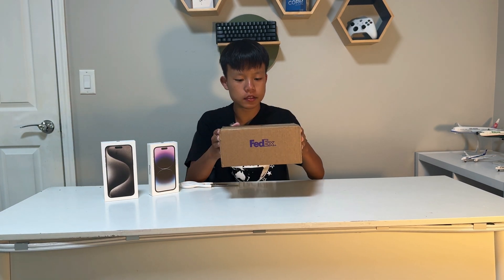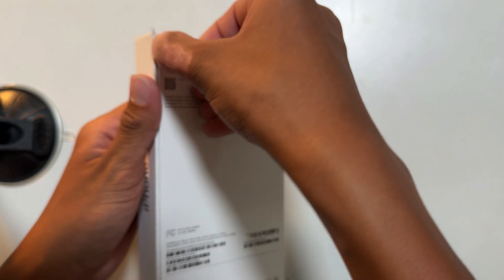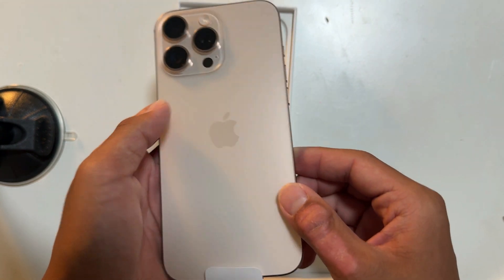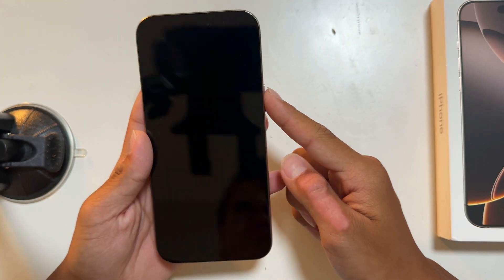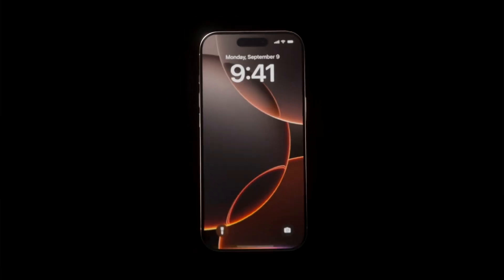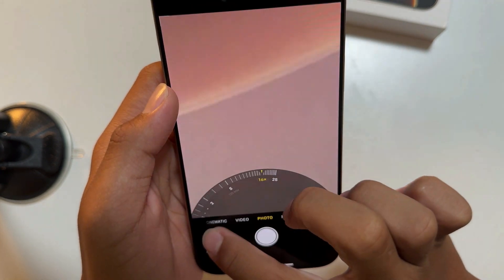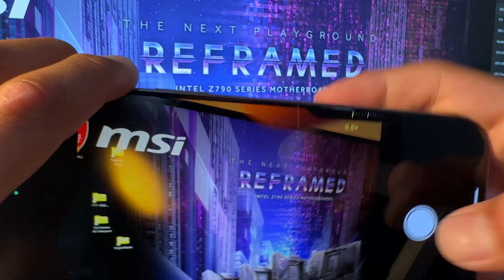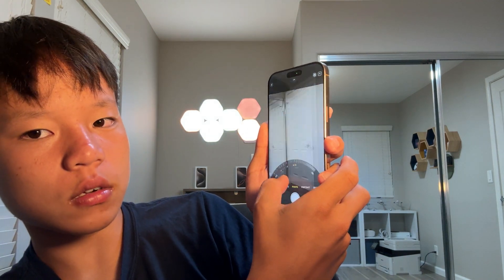iPhone 16 Pro Max...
My MacBook Pro Specs
Processor: M2 Pro
Ram: 16 GB
Memory: 512 GB

Classroom Code: zhrqmp4
Processor: M2 Pro
Ram: 16 GB
Memory: 512 GB